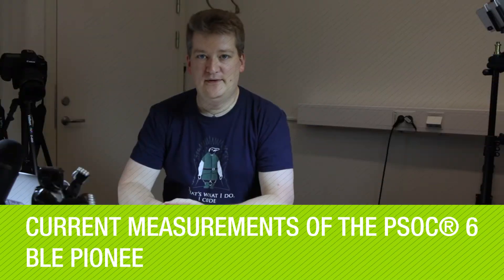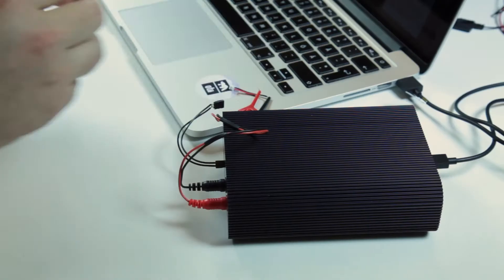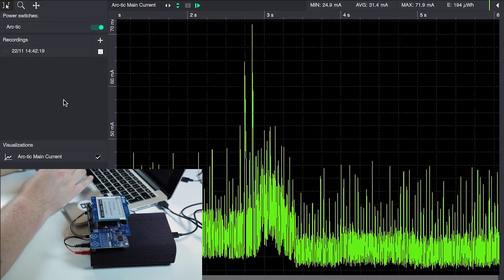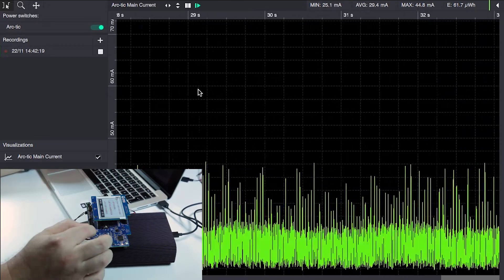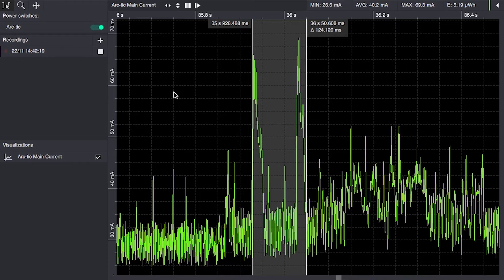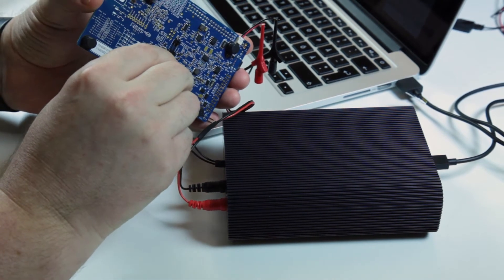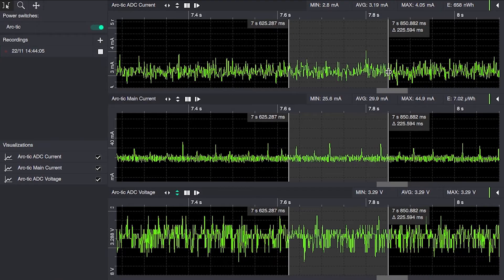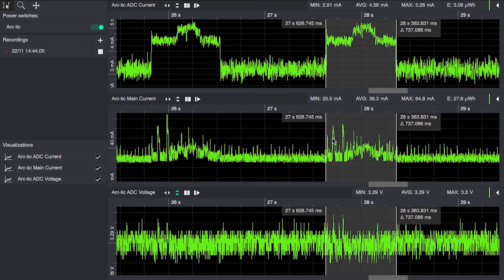Current measurements of the PSoC® 6 BLE Pioneer Kit from Cypress – Part 1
Today we are unboxing the PSoC® 6 BLE Pioneer Kit from Cypress and perform some initial current measurements on the system while the e-ink display is being updated.